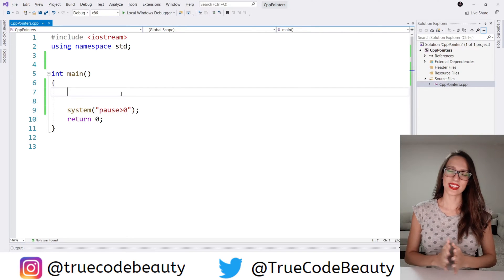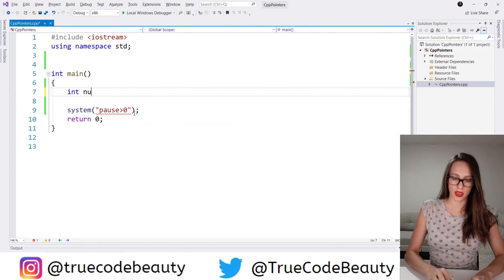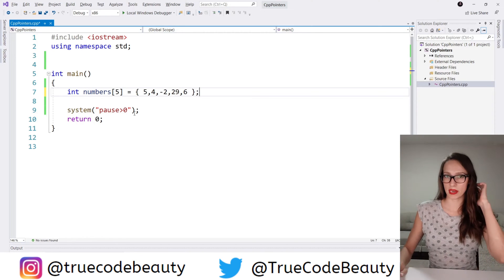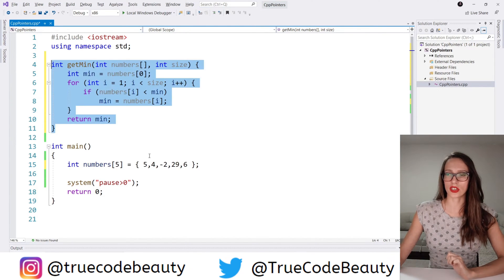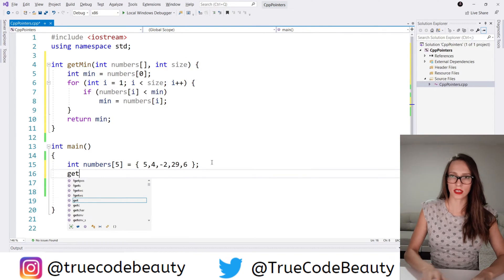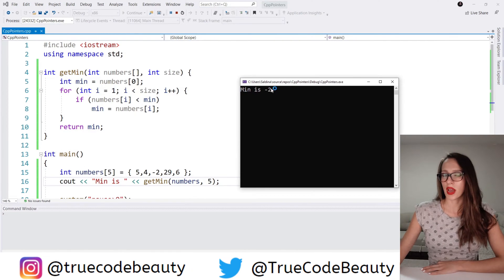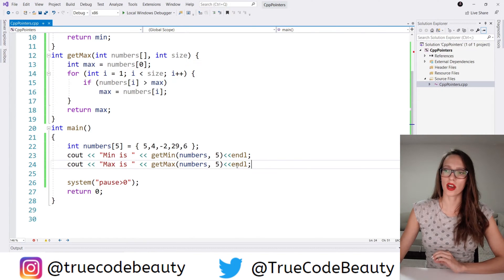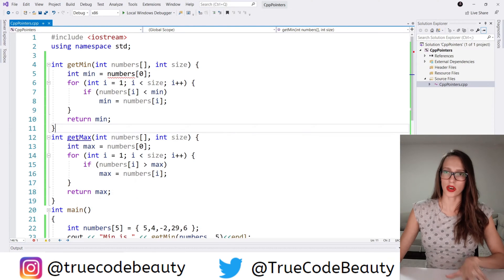C++ POINTERS (2025) - Return multiple values from a function using pointers? PROGRAMMING TUTORIAL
We can return more than one value from a function. One way to do this is with the help of pointers. This method is called "call by reference", and it passes the address of a variable to the invoked function. In this video, you have an example of how that is done.